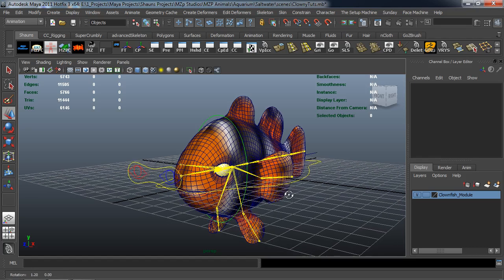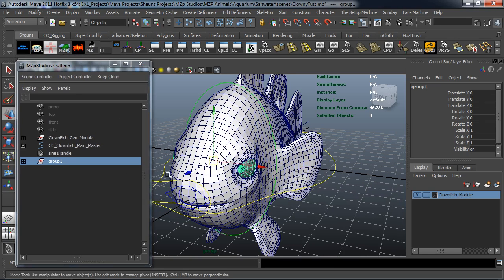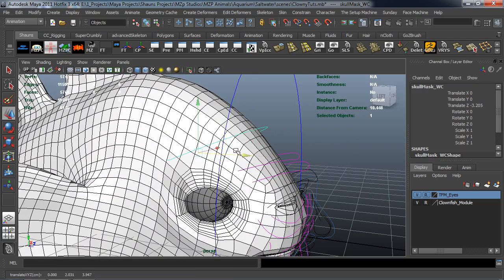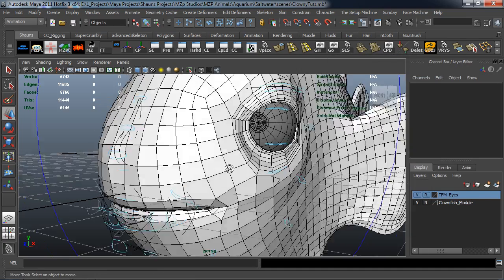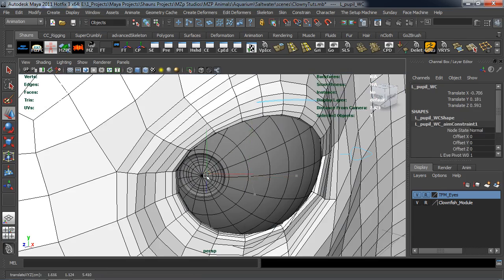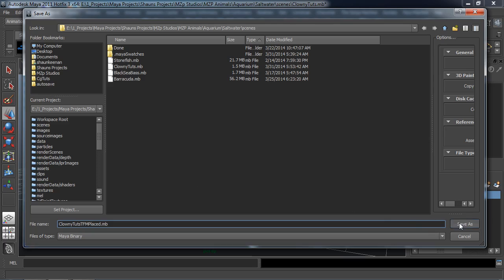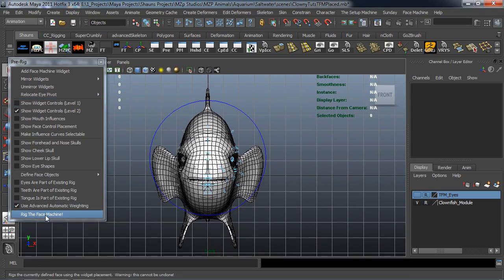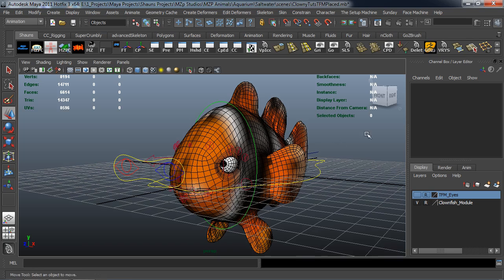Tutorial: Build a Modular Based Rig with Maya and ZBrush: Part 3-3